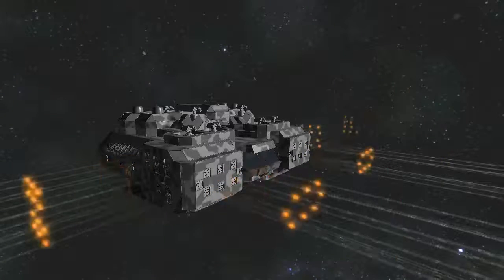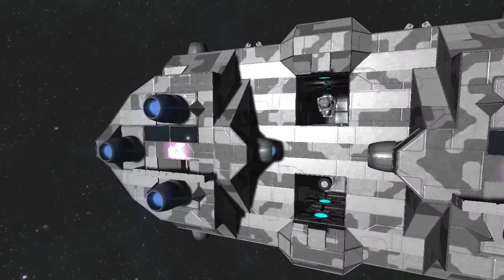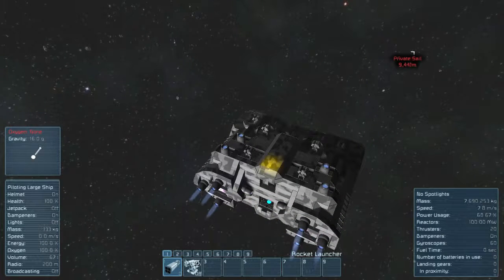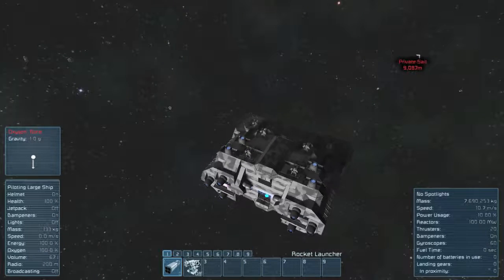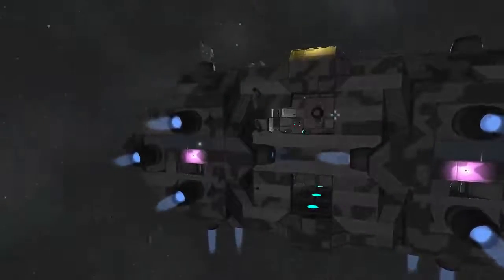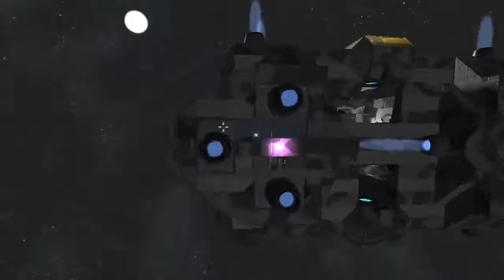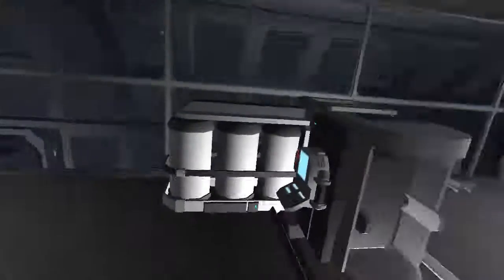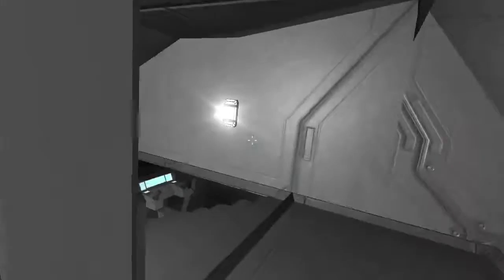Space Engineers Update and Magic Gravity Drives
Tomorrow I'll be starting in on the battle UI tutorial for serious. I had to create some art assets.